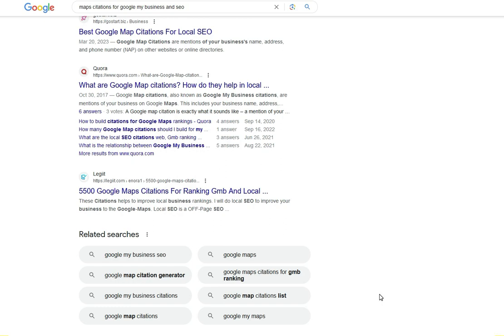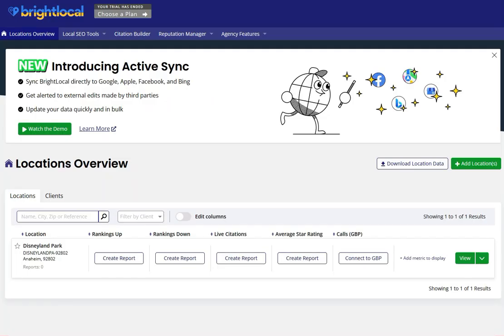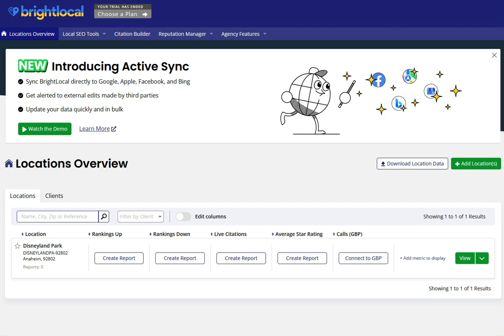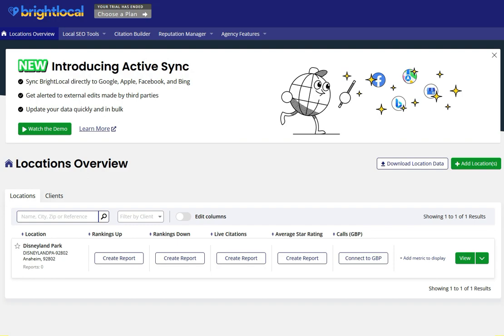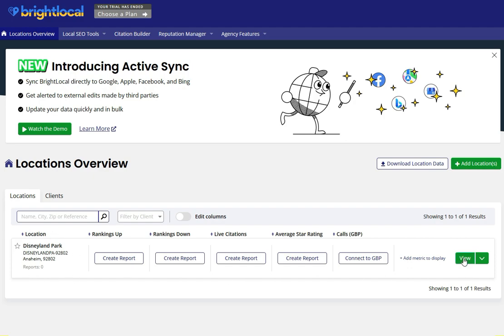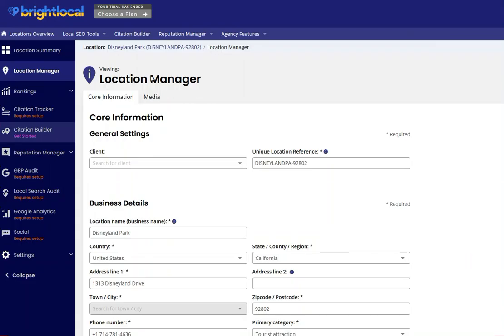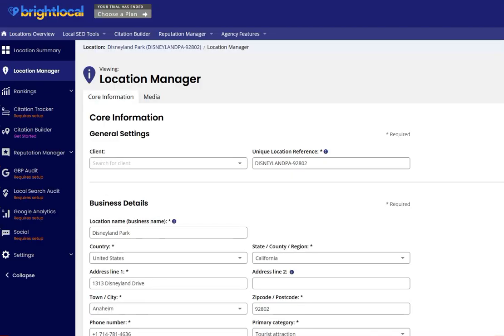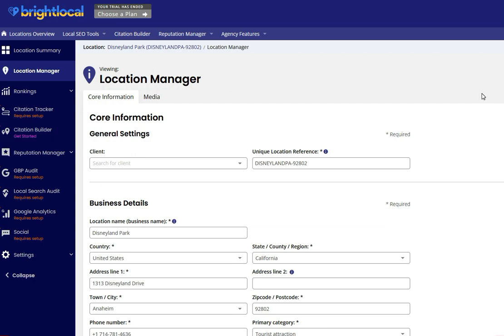Maps Citations For Google My Business And Local SEO - Are They Needed at all?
Start getting targeted leads from your Google My Business page, for free

TRANSCRIPT:

0:00 In this video, I'm going to show you how to build map citations for Google my Business and S E O.

0:06 I'm now on a search on Google exactly that that shows on the bottom of the search results, the related searches.

0:14 And we can see that citations are actually important and a lot of people will actually search for citations.

0:21 So let me share with you my tool that I have been using for the past probably eight years now.

0:28 that I do recommend for building your citations.

0:31 So the tool that I really like is the bright local tool.

0:35 And when you create an account, there's an option to sign up for some paid S E O service, which is absolutely not necessary for you at this stage.

0:44 So you don't really need to subscribe to anything to opt in to anything or pay for anything at this stage.

0:51 So I have a random Google my business page added just here as you can see.

0:56 So after creating the account, you will be able to add your business, you would simply go to add locations and then add location and at the information about your business.

1:08 Follow the steps and you will be guided through the process to actually get your business at it.

1:14 It's really simple.

1:15 It really takes a moment.

1:16 Now as you get it at it, you will see it here.

1:19 So we click on the view and we need to go to the citation builder.

1:25 The bright local tool has quite a few different options for S E O.

1:30 So I really like their citation builder and this is what I use.

1:35 So we are on the citation builder.

1:37 As you can see, they have a few options on the left side bar menu.

1:40 You only really need the citation builder.

1:43 Add your information here, your working hours, add some photos, your social handles.

1:52 After adding your information in here, you will be landed on a new page where you can select the sites that you want to build citations on.

2:00 I would recommend selecting 25 of those sites and I normally like to choose any site with a higher rank without the phone verification.

2:09 This will make your process easier as you don't need to have your phone verified.

2:14 So I would select 25 websites to build citations on.

2:18 I would make the payment.

2:19 It's $75 per 25 which is a very fair price for that service.

2:25 And it will normally take 3 to 5 weeks usually to get your citations built.

2:31 So these citations, they do help your Google my business S E O as long as you are actually adding this as part of your overall S E O strategy, they are effective, they are helpful and I have no affiliation with bright local, but I have been using them for years and I can recommend this citation building service.

2:51 So I hope this helps take care.